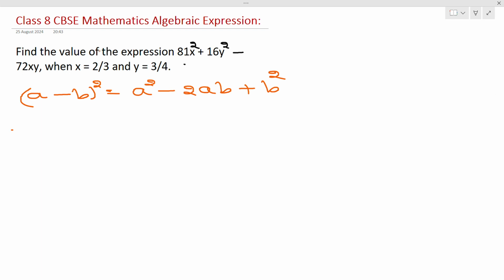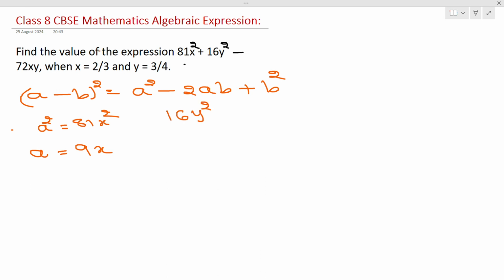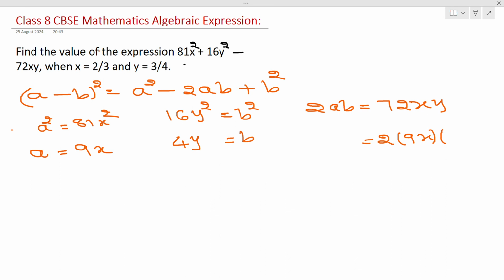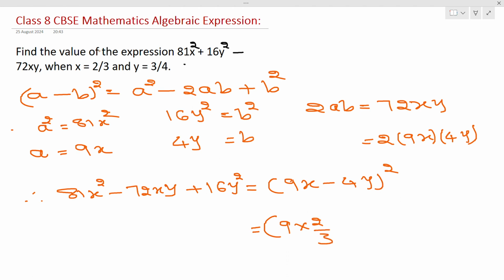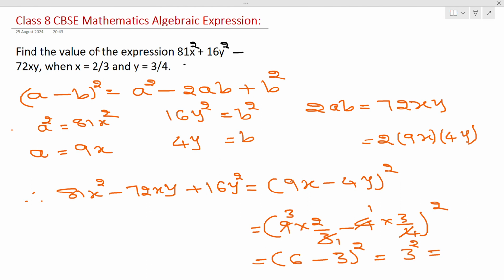Class 8 CBSE Mathematics Algebraic Expression Sample Problem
Introducing Mindful Movements Mathematics and Physics Coaching – your ultimate resource for mastering Math and Physics from 6th to 12th grade! 📚✨
Detailed Video Courses: Step-by-step explanations to simplify complex concepts.
Perfect for parents who want their children to excel academically with engaging and easy-to-understandable contents.
Invest in your child's education today and watch them shine! 💫
With our app, you get: 🔹 In-Depth Video Lessons: Master Math and Physics concepts with ease. 🔹 Interactive PDF Worksheets: Practice and perfect skills at home.
Give your child the tools they need to succeed academically.
Links:
Books for Reference

Other You tube channel by Mindful Movements  on Yoga:    / @mindfulmovementsyoga-f7c